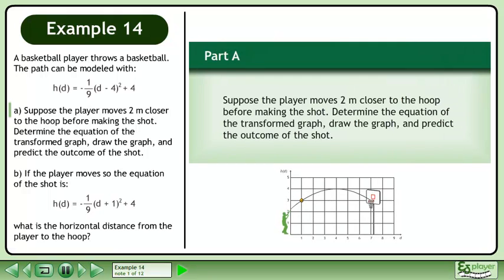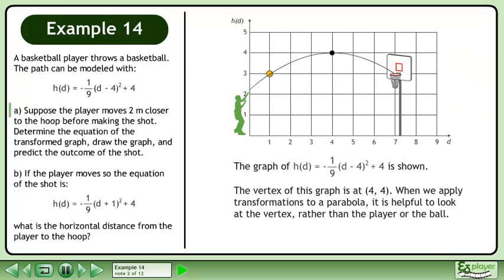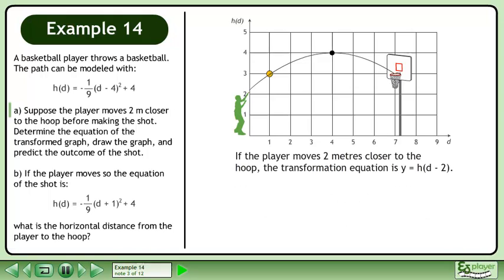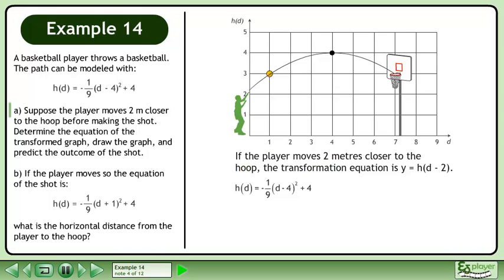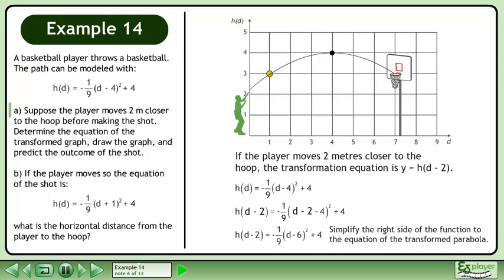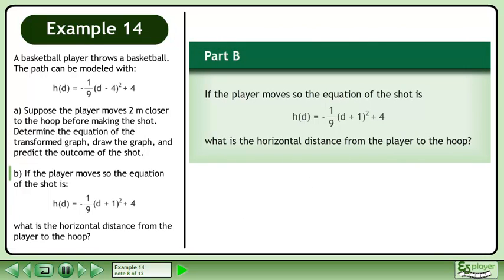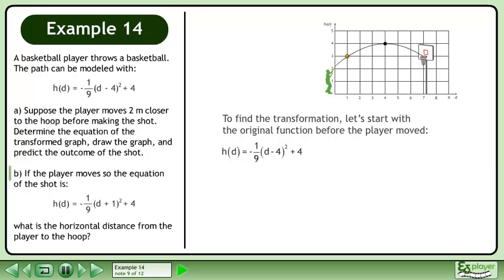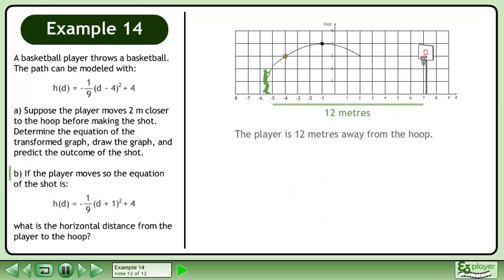Basic Transformations - Example 14